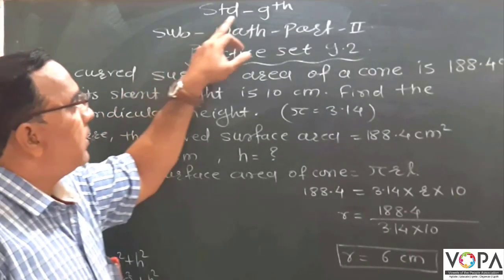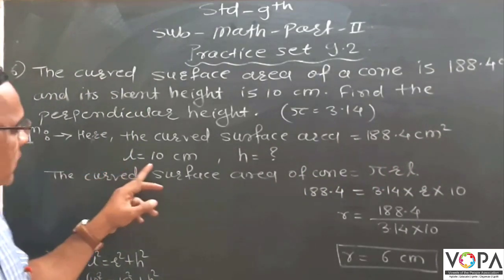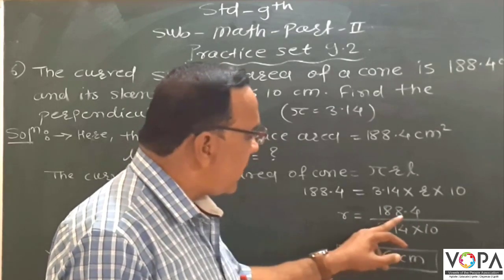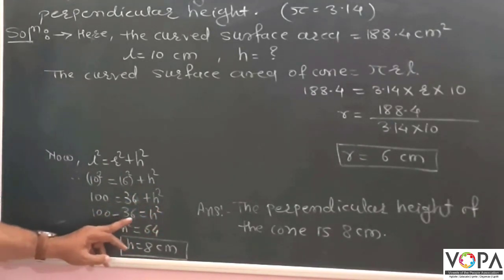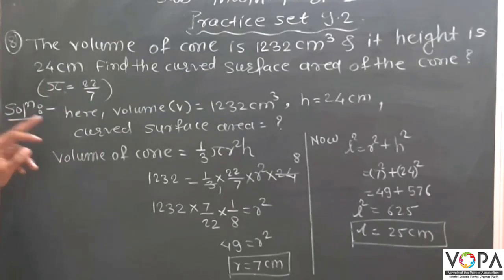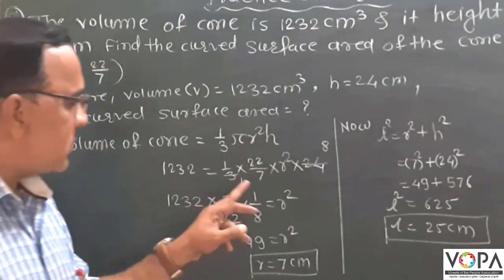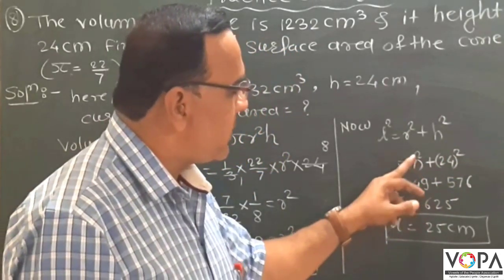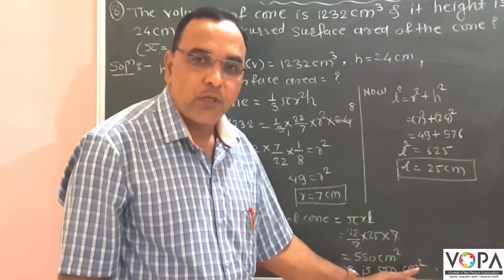9th | Semi | Math’s- 2 | Surface Area and Volume | V1 | V-School